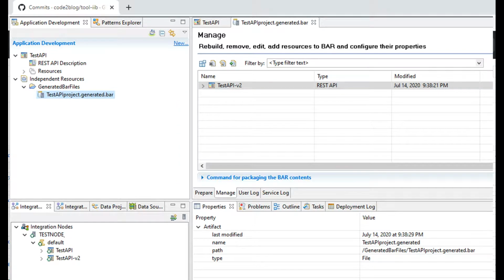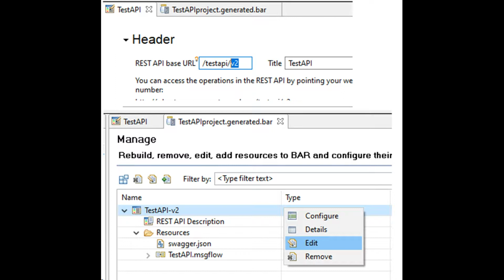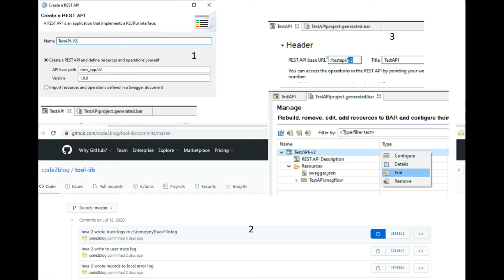iib - how to version rest api - IBM Integration Bus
Today i will demo different versioning concepts when it comes to rest apis and iib
Related Content :